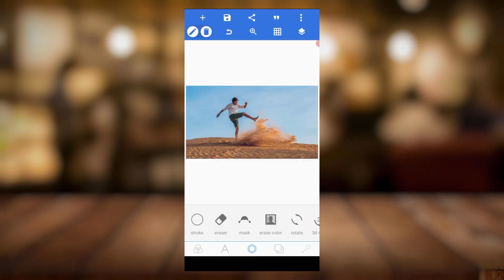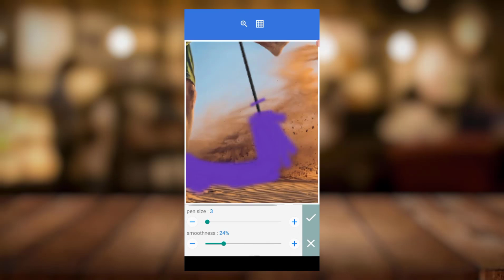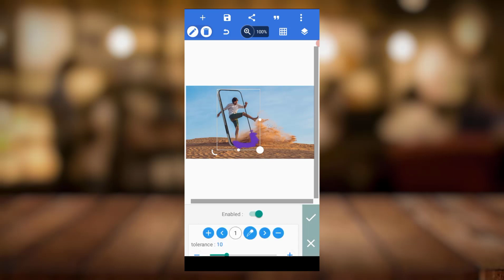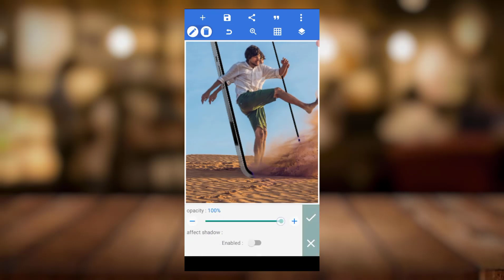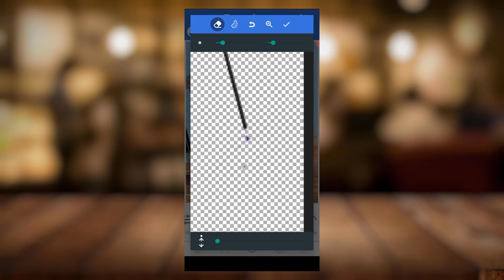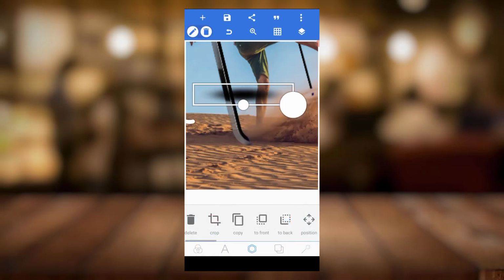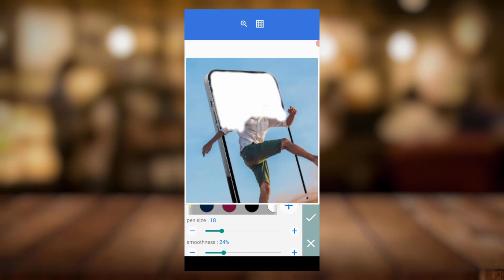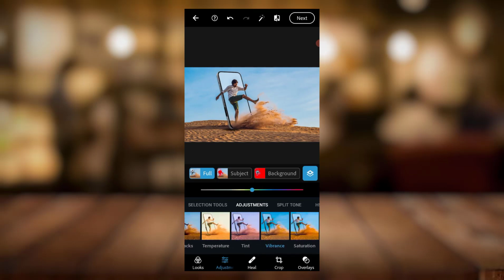3D Image Pop Out Tutorial 2 In Pixellab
Experience the magic of 3D image pop-out manipulation in Pixellab! ✨ Watch as I bring flat images to life, adding depth and dimension to create mind-bending visuals. Join me on this journey as I showcase my skills and unravel the secrets behind this fascinating technique. Get ready to be blown away by the power of Pixellab and witness the transformative power of 3D imagery!

resources